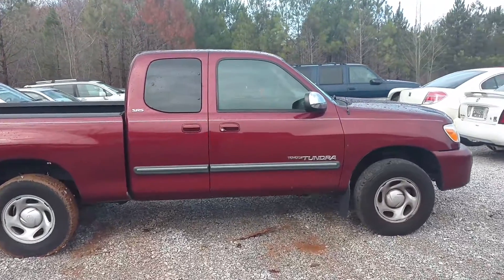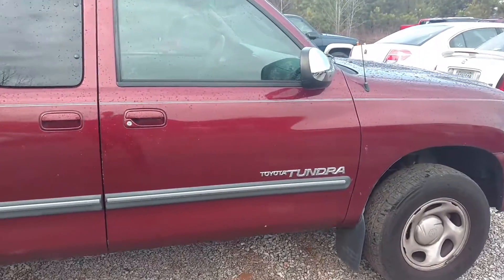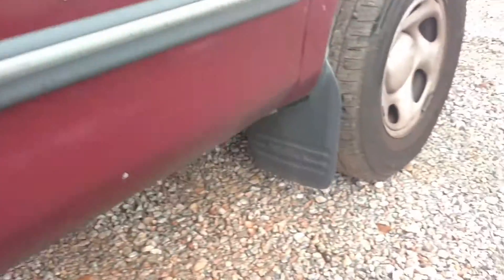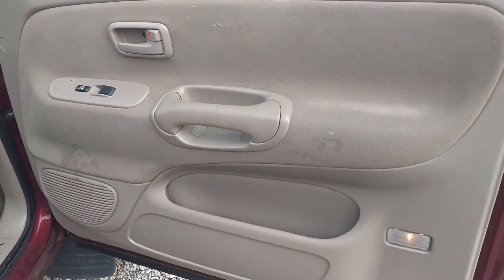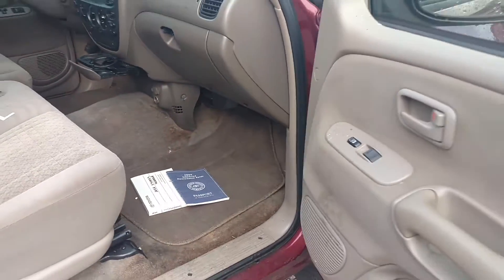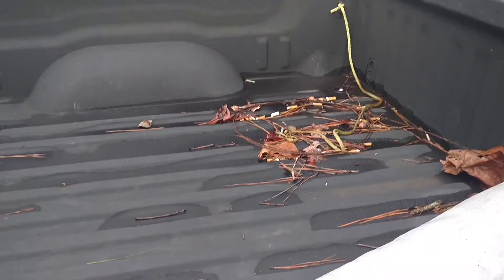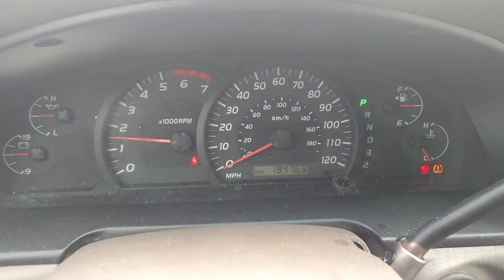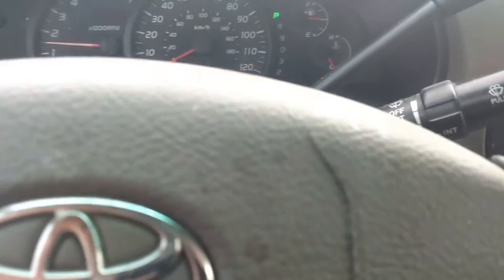Your 2006 Toyota Tundra SR5 Julian!